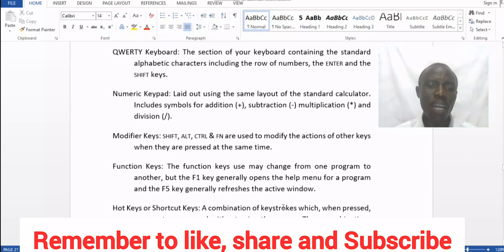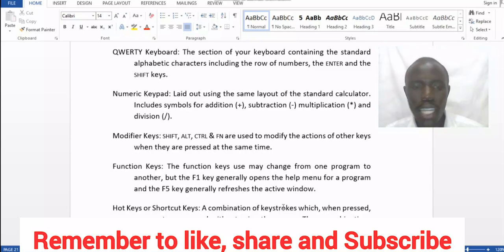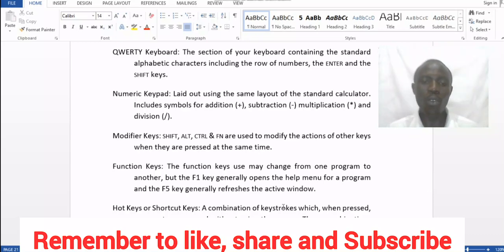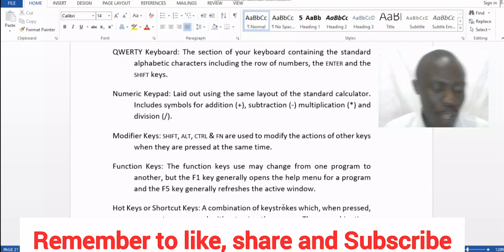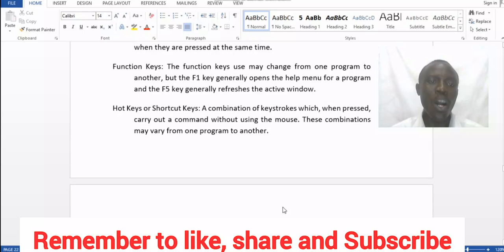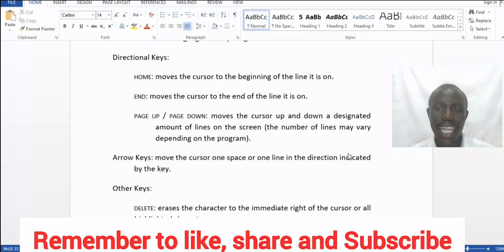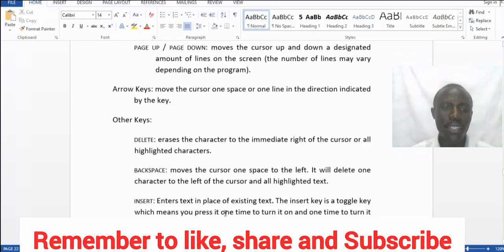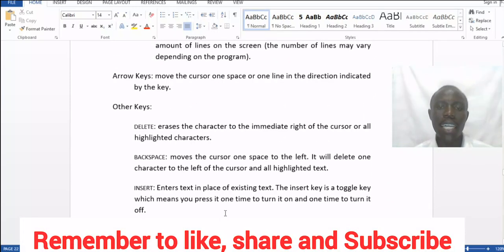Computer For Beginners l Lesson 11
Keyboard Tips by Ahebwa Martin